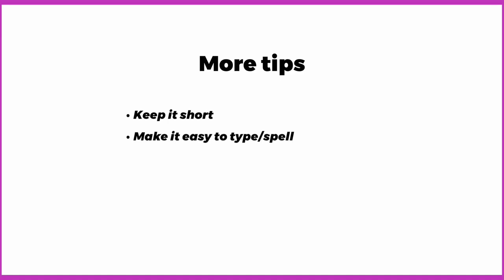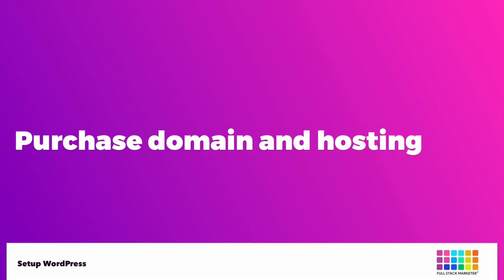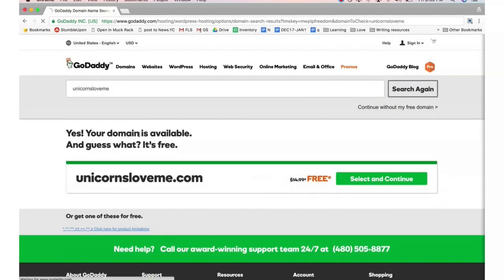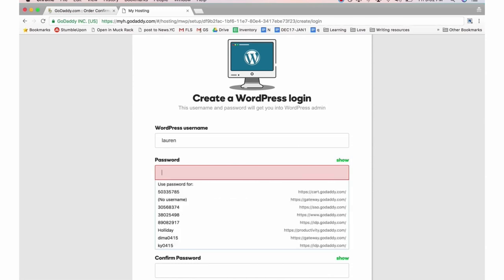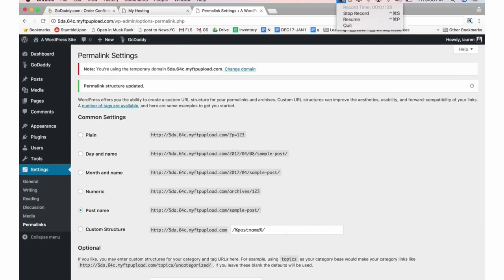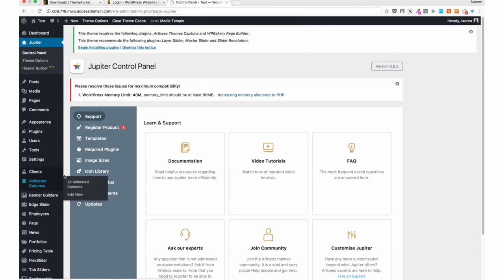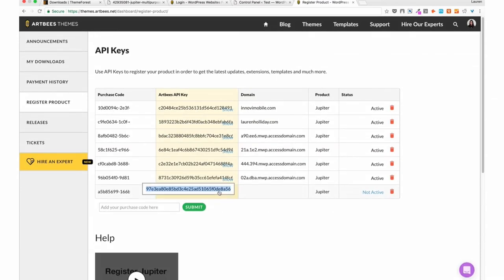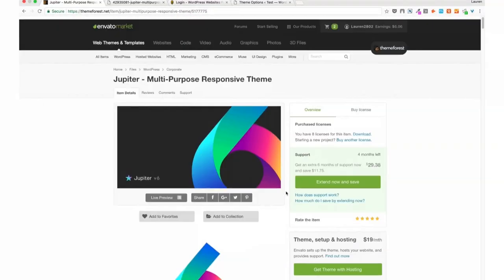How to choose a good domain name, hosting provider and WordPress theme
To get your site up and running, you’re going to need:

- A domain name – a professional web address, such as laurenholliday.com or freelanship.com or yourdomain.com.
- Hosting – a service provider that connects your site to the Internet, using your domain name.
- WordPress theme -- a pre-built template for your website that you customize.

In this video, I'll teach you how to:

- Choose a good domain name
- Choose a good hosting provider
- Choose a good WordPress theme